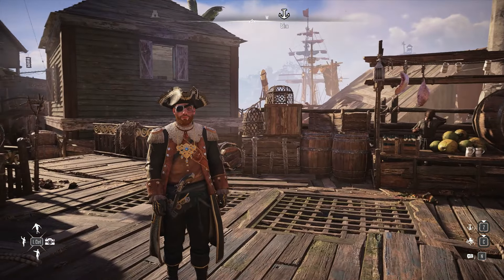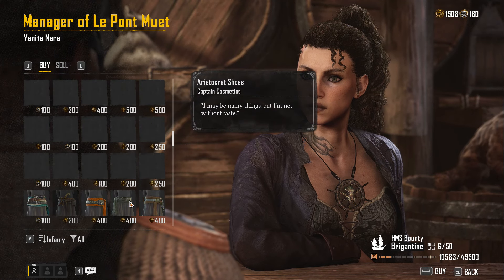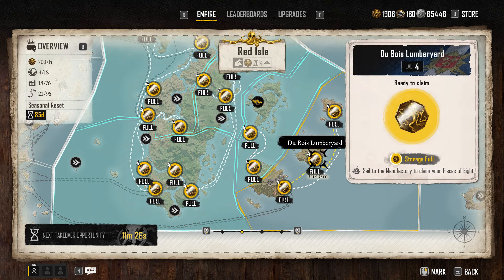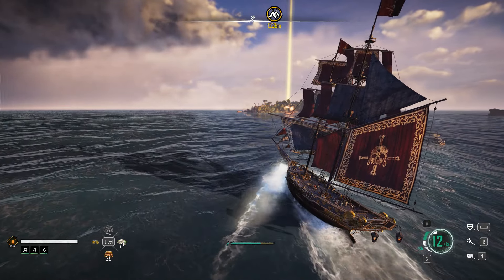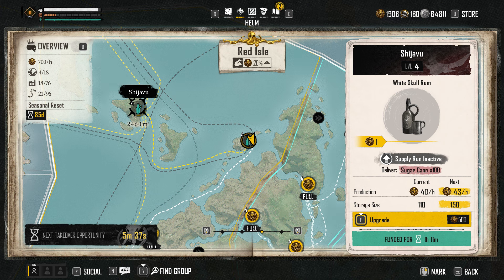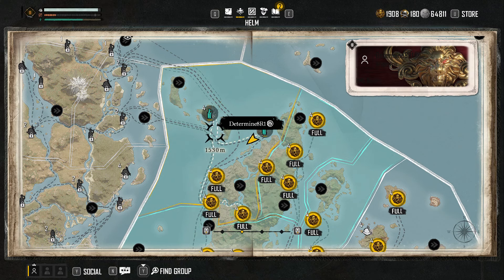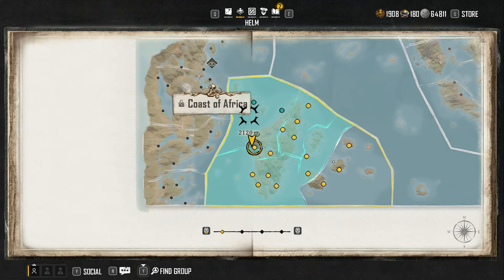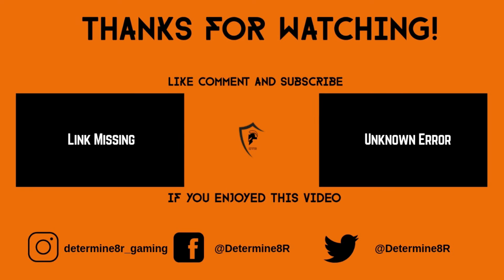Skull & Bones Disaster: The Helm Empire System Ruins Everything!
In this deep-dive analysis, we unravel the complexities and shortcomings of the Helm Empire system in Ubisoft's ambitious pirate game, Skull & Bones. Dubbed as the end-game mode designed to epitomize the life of a pirate kingpin, this system promised players the thrill of managing an illicit smuggling empire. The goal? To amass wealth in pieces of eight, allowing players to unlock the game's most coveted items through the black market. However, what was intended to be an engaging gameplay experience has turned into a tedious and monotonous loop, falling short of player expectations and undermining the very essence of pirate freedom and adventure.

Join us as we dissect every aspect of the Helm Empire system, pinpointing why it fails to deliver, and how it turns the dream of ruling the high seas into a never-ending chore. From the convoluted mechanics of producing and selling contraband to the disproportionate effort required to earn pieces of eight, we leave no stone unturned. We also explore how Ubisoft's design decisions have detracted from the game's end-game appeal, making it a laborious task rather than an exhilarating journey.

But it's not all doom and gloom! We propose actionable changes and improvements that could salvage the system, making it more enjoyable and rewarding for players. Whether you're a seasoned pirate or just starting your journey in Skull & Bones, this video is your guide to understanding the pitfalls of the Helm Empire system and envisioning a better path forward for the game.